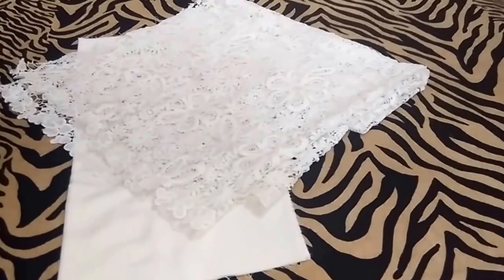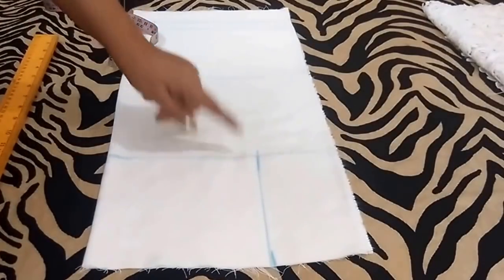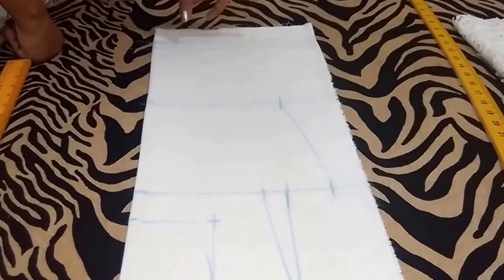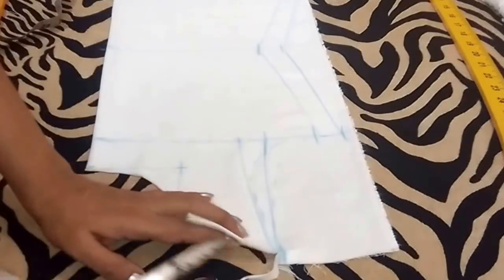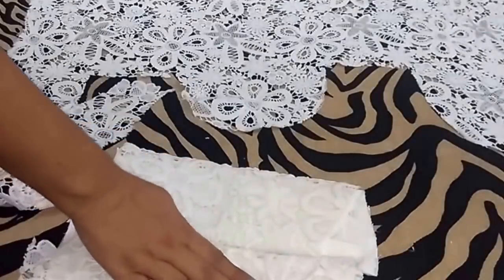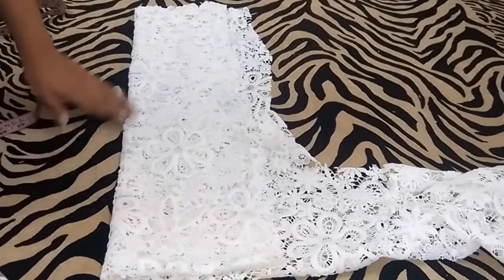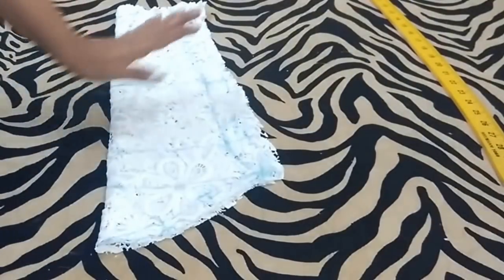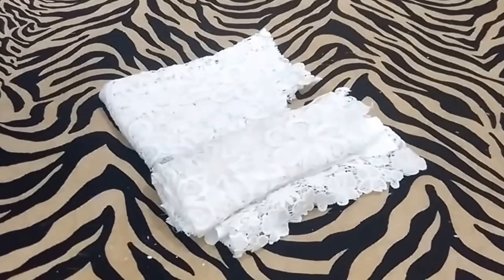How to Make Net Lace Top | Crop Top Cutting | Cutting of Net Lace Top with Lining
More videos from our channel

My shooting accessories
Camera- Canon 80D
Voice recorder- Zoom H1-
Lapel mic(collar mic)- Boya